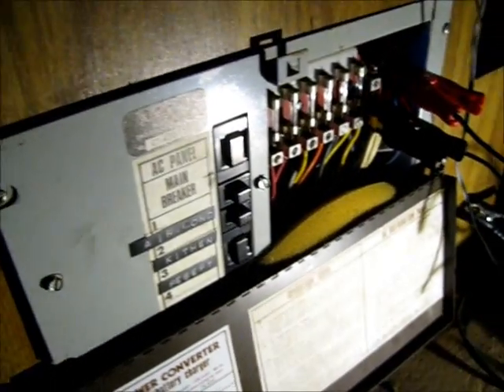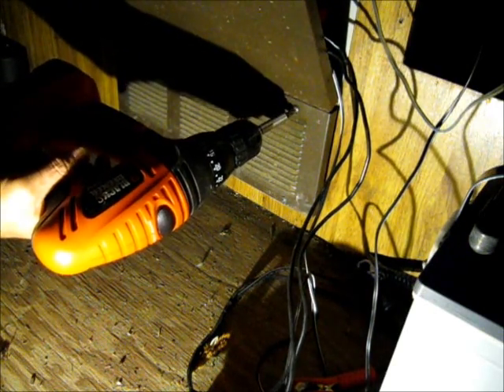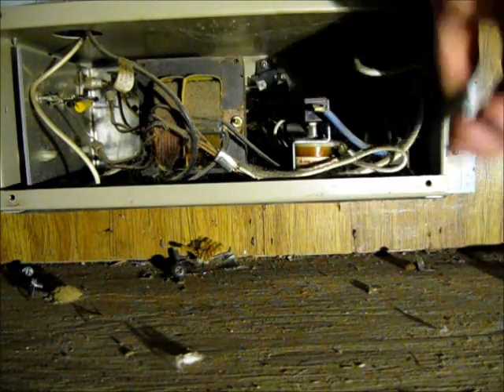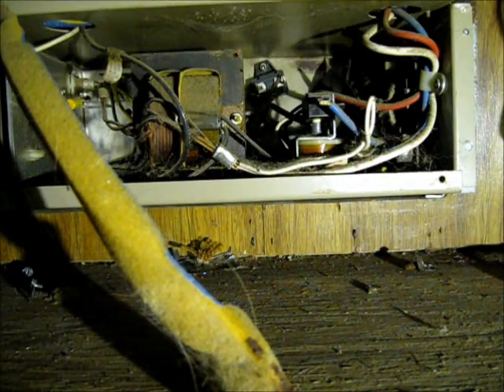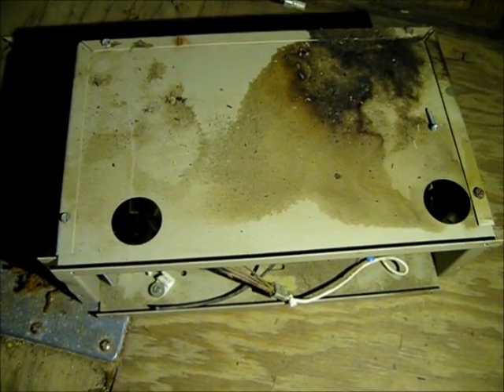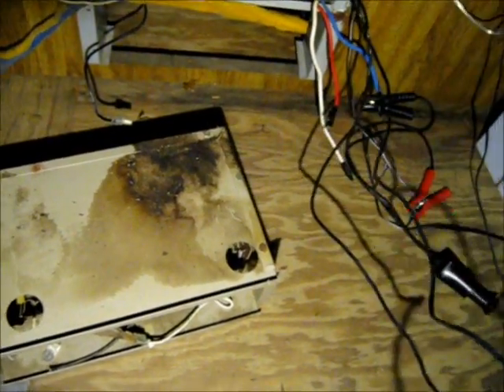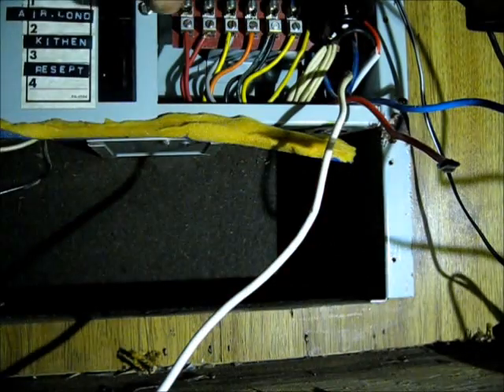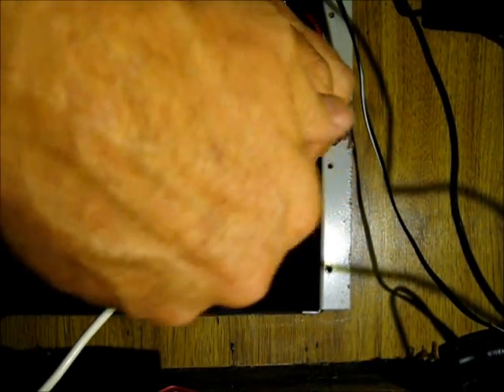How To Connect RV Converter Box To Solar Powered Inverter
You can install an inverter in your own RV very easily but there is a slight modification that needs to be made first. Read the full article

To set up your RV to run solar power and use an inverter to power you AC appliances you will first have to remove the original RV power converter box. This box converts AC shore power into 12 volts DC which powers your RV lights and accessories.

In most older RVs this converter box is generally cheap, simple and inefficient. It can also ruin your batteries because it puts out an unregulated DC voltage to the batteries continuously. This will eventually boil off your batteries rendering them useless.

This video shows you how to remove the original power converter box while leaving all the rest of the RV wires, breakers and fuses intact.

You will also be shown how to connect an inverter into the AC junction box in order to run AC appliances on solar power.